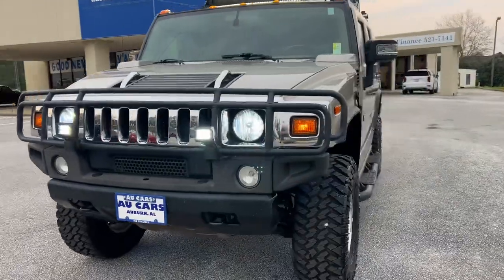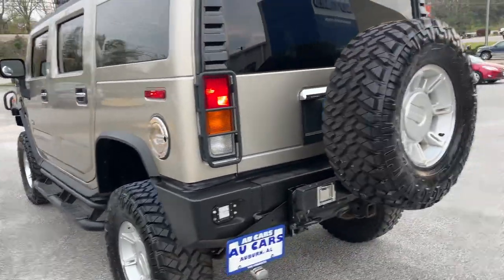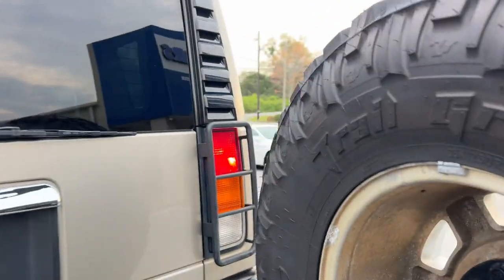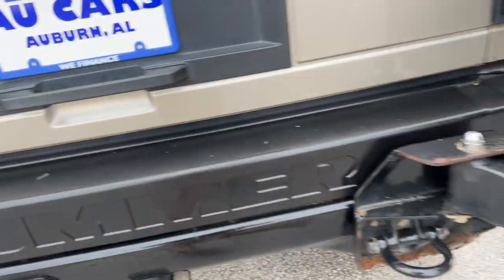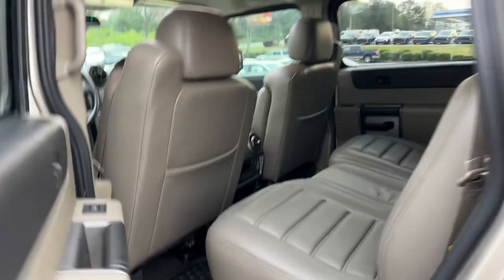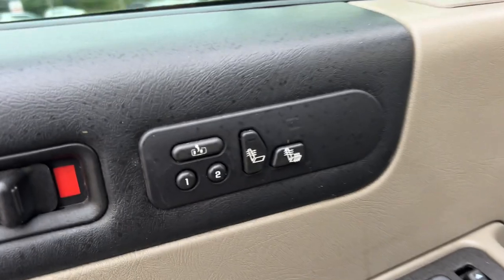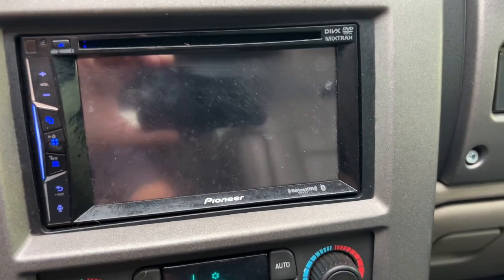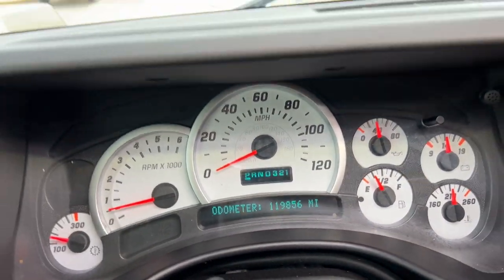2004 Hummer H2 4X4 A3543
Individual settings, front Air Conditioning
3 Assist Handle(s)
Auto-tone control Audio
Controls, rear Audio
Headphone, jack(s) Audio
Radio Data System (RDS) Audio
TheftLock Audio
Volume, speed sensing Audio
Bose Audio - Brand
9 Audio - Speakers
Apple Carplay
Backup Camera
Lighting, front Capabilities/Wiring
Mat, rubber Cargo Area
Color-keyed Carpet
Digital Clock
Floor Consoles
Illuminated Consoles
Overhead Consoles
Storage Consoles
4 Cupholders
Rear Defoggers
Compass Displays
Driver Information Center Instrument Panels
Courtesy Lights
Dome Lights
Reading Lights
Auto-dimming Mirrors
Rearview Mirrors
Accessory delay Power Features
Door Power Locks
12-volt, 5 Power Outlet(s)
Bench Seats - 2nd Row
Folding Seats - 2nd Row
2-way adjuster, manual Seats - Driver
8-way adjuster, power Seats - Front
Buckets Seats - Front
Lumbar support, 4-way adjuster Seats - Front
Reclining Seats - Front
Controls, accessory Steering Wheel
Leather-wrapped Steering Wheel
Glovebox, illuminated Storage
OnStar, Safe & Sound, 1 year Subscriptions
PASSLock Theft Deterrent Systems
Extendable Visors
Mirror, illuminated Visors
Power Windows

Fixed Antenna
Painted Bumpers
Deep tint Glass
Solar control Glass
Chrome Grille
Autolamp Headlights
Composite Headlights
Halogen Headlights
Liftgate w/fixed glass Liftgate/Tailgate
Clearance, roof Lights
Auto-dimming, LH Mirrors
Foldaway, power Mirrors
Heated Mirrors
Memory-activated Mirrors
Front & rear Recovery Hooks
Luggage rack Roof Rack/Rails
Side rails Roof Rack/Rails
315/70R17 Tire Size
Full-size Tire Size - Spare
On/Off Road BSW Tires
Heavy duty Towing
Receiver hitch Towing
Skid plate(s) Underbody
Front Washers
Color-keyed Wheel Flares
Front & rear Wheel Flares
Aluminum Wheel Material
17" Wheel Size
Intermittent, rear Wipers

[object Object] 3-Point Seat Belts - Front
[object Object] Airbag - Driver
[object Object] Airbag - Front Passenger
Deactivation switch, passenger Airbag - Occupant Sensor
Running, 5-amber roof markers Lights
Panic Button Remote Keyless Entry
[object Object] Safety Belt Systems
Single Wheel Traction Control

145 Alternator - Maximum Capacity (amps)
4-wheel, disc Brakes
Hydraulic Brakes
[object Object] Cruise Control
4WD Drive System
Power Steering